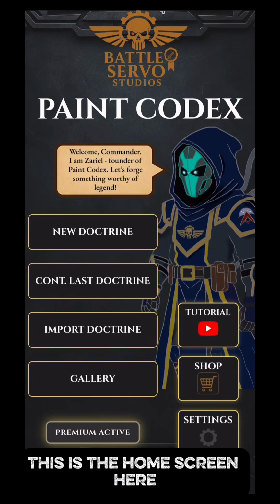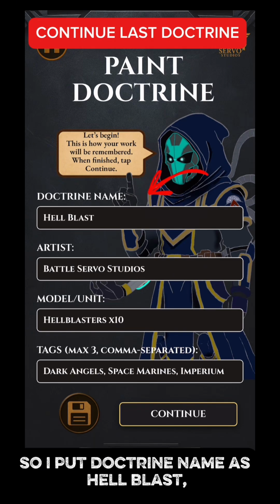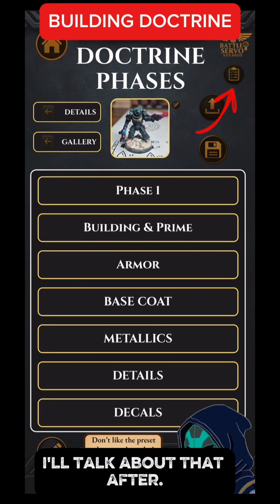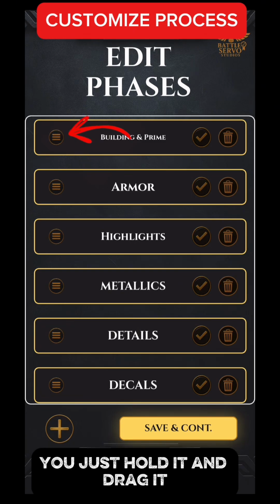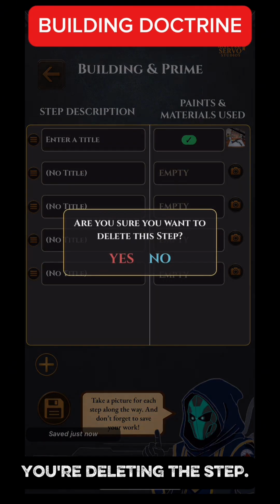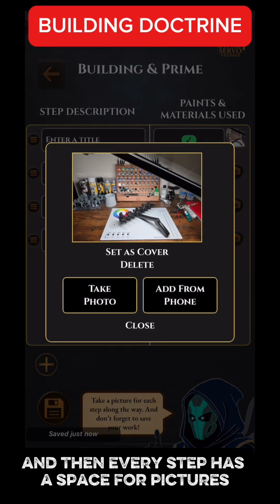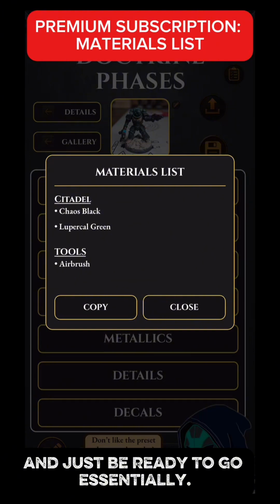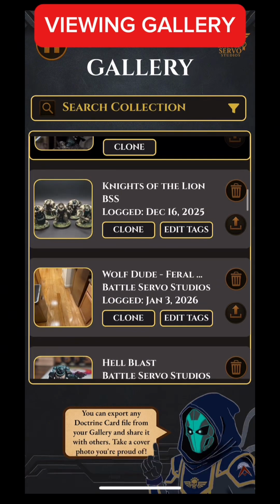Learn how to use Paint Codex!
👋 Hey everyone!

📱Mitch here from Battle Servo Studios with a quick start guide to using the Paint Codex app! The first of two flagship BSS apps. In the video I go through explaining every screen and every button to help everyone understand the Paint Doctrine work flow.

👉 Checkout out our other videos for tutorials on “exporting and sharing” and “importing”.

🎨 Happy painting!!!

Meet Paint Codex: The easiest way for artists and hobbyists to document, organize, and share their painting process.

✨ Build your Codex with your various Paint Doctrines!
✨ Import Paint Doctrines from your friends and favorite artists!
✨ Share your Doctrines with pride.

Purchase Battle Servo Studios's Merchandise!